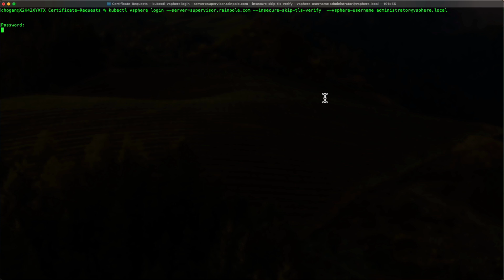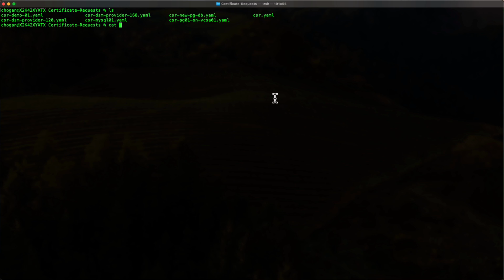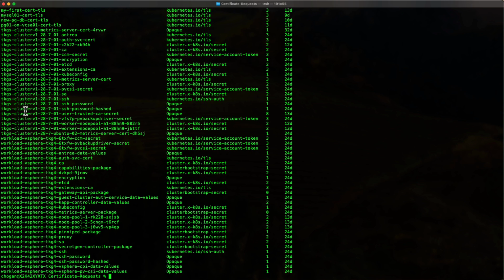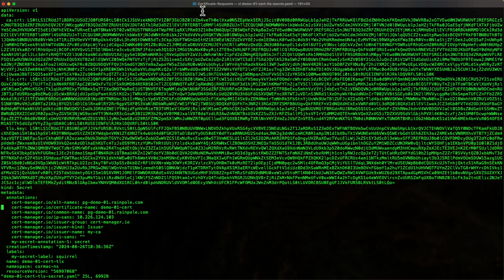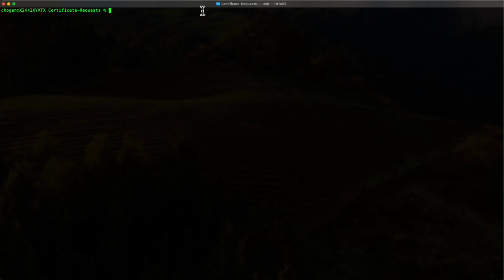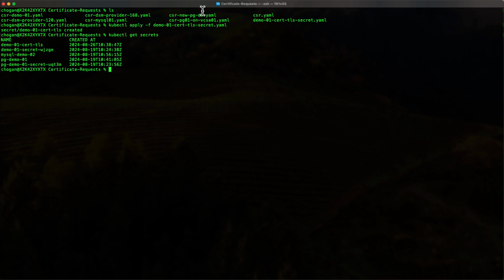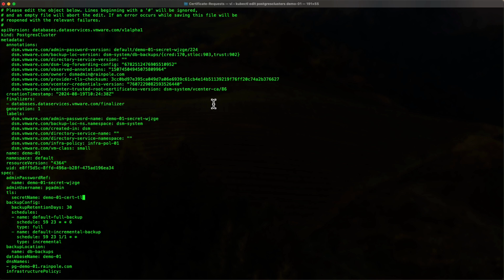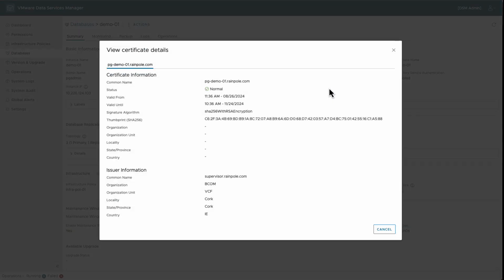VMware (VCF) Data Services Manager Database Certificate Replacement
VMware (VCF) Data Services Manager provisions databases with its own certificate for secure client communication to databases. However some customers may with to replace this default certificate with their own custom certificates. This video highlights the steps to do this task. The certificate is generated using the Certificate Manager which is a Supervisor Service available in vSphere IaaS (formerly vSphere with Tanzu), but the certificate for the database can be created in any number of ways. Once the certificate has been saved in the form of a "Kubernetes Secret" YAML manifest, it can be applied to DSM via the DSM Gateway API. The final step is to simply update the database specification to tell it about the secret which contains the custom certificate. More about the steps involved can be found in this blog post